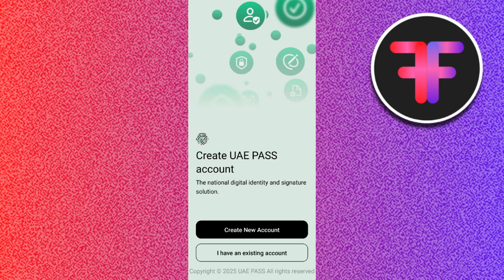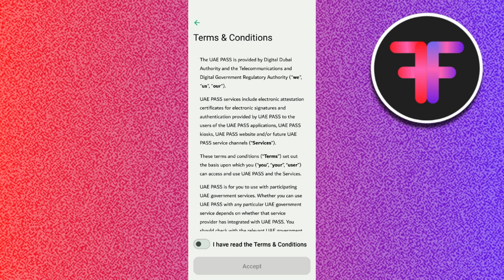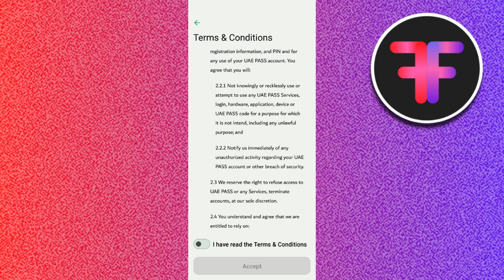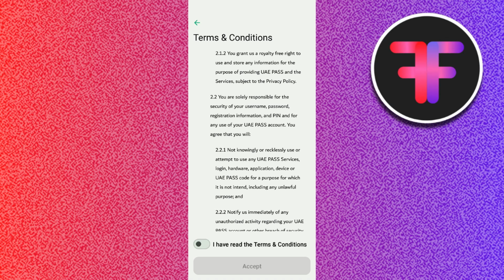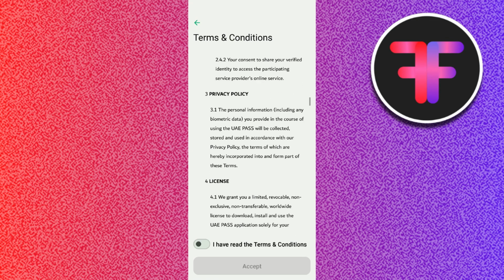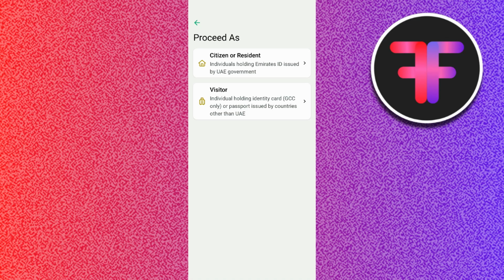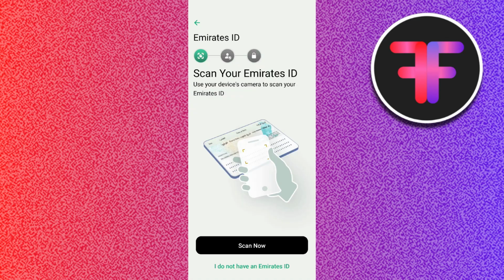What Is UAE Pass | What Is The Benefits Of UAE Pass | What Is The Use Of UAE Pass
Welcome to the Fixed Formulas YouTube channel! In this tutorial video, I will show you What Is UAE Pass | What Is The Benefits Of UAE Pass | What Is The Use Of UAE Pass